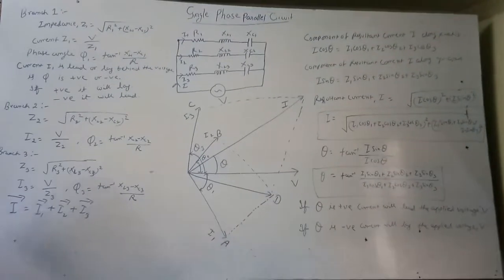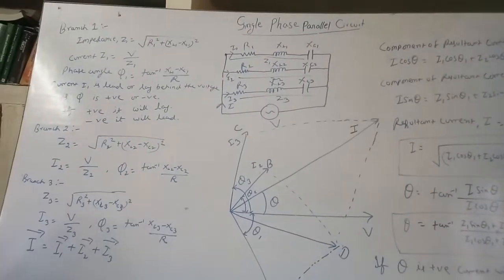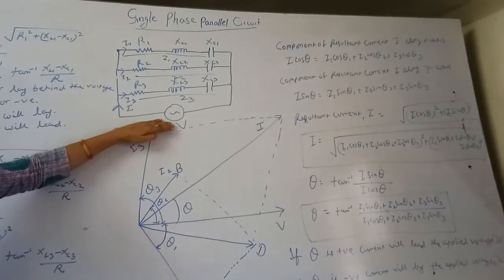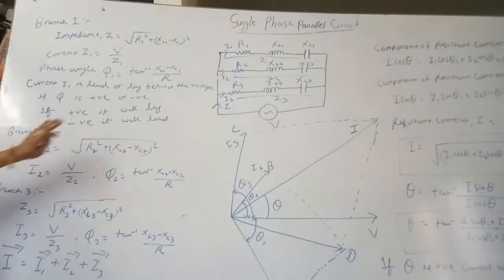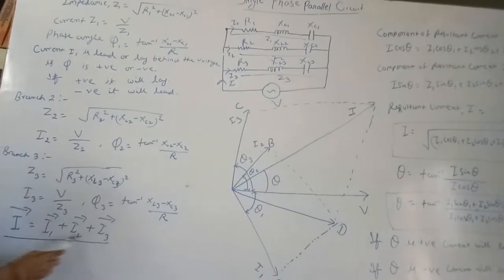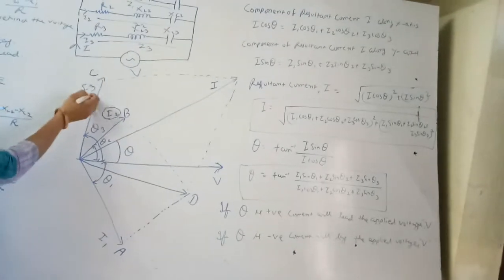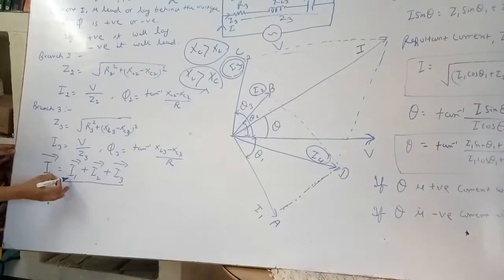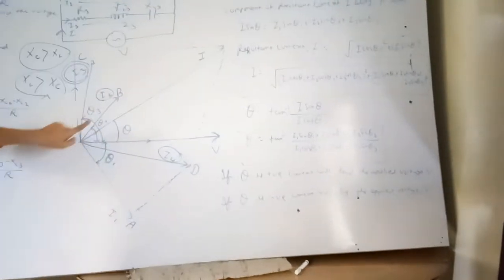Lecture-05:Basic Electrical Engineering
Single Phase Parallel Circuit